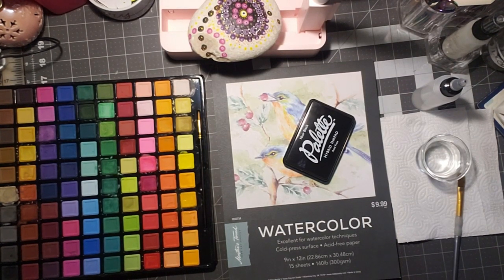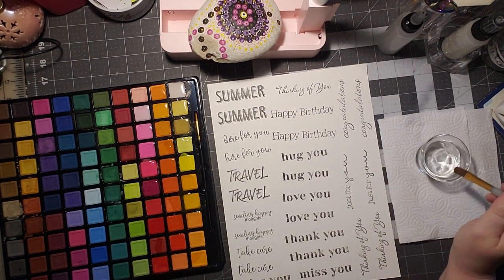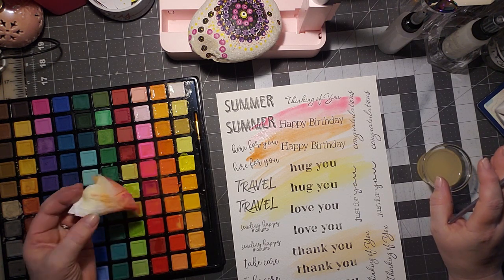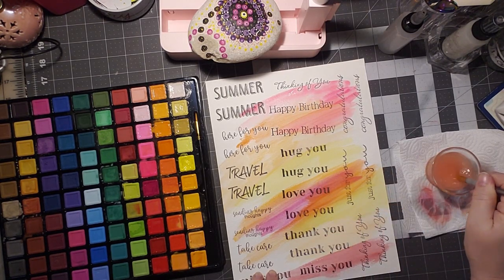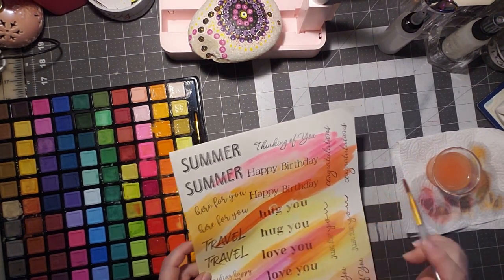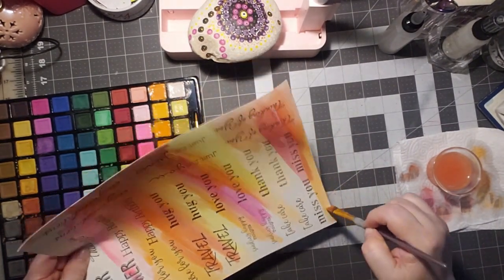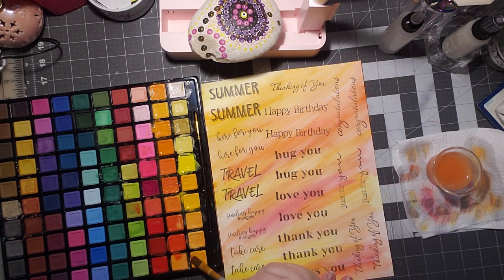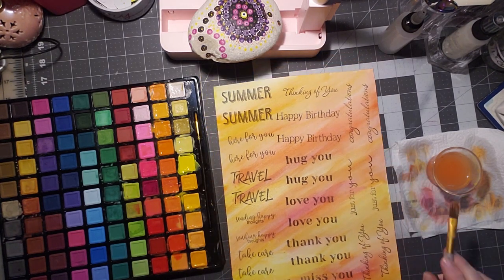Watercolors and Ink sentiments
watercolorwednesday is hosted by @sidegigcrafts